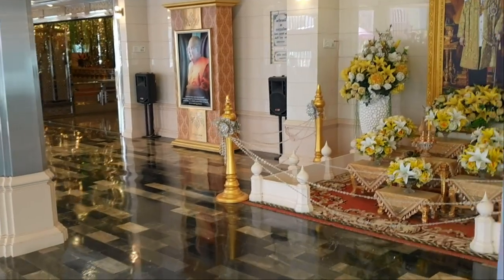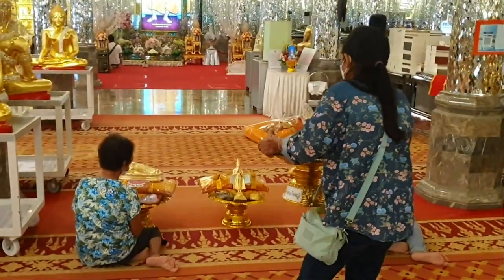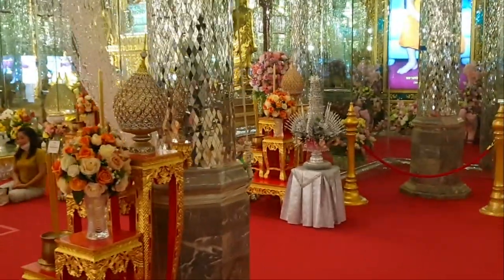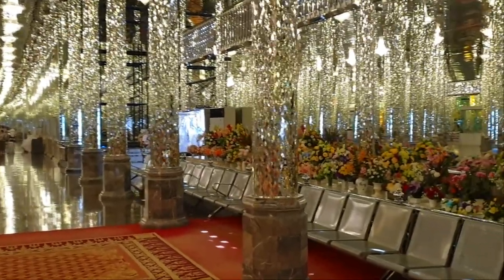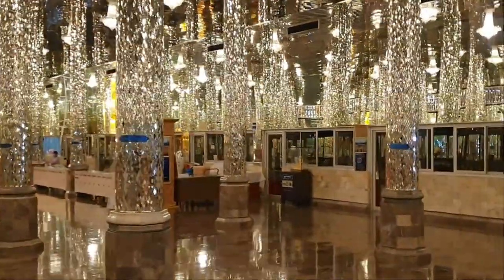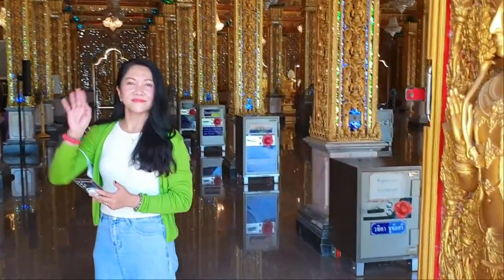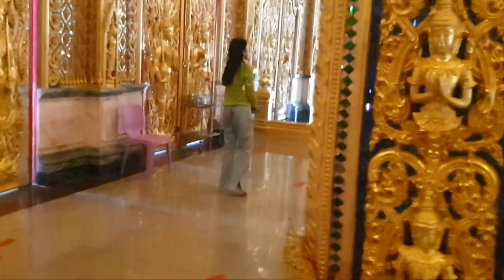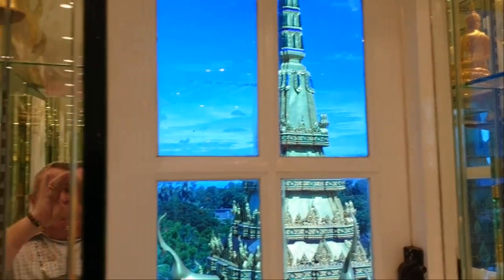Uthai Thani. Thailand.Wat Chantaram (Wat Tha Sung). Video Samsung Galaxy 9S+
One of the must temple visits that many Thais would like to do at least once in their life time. Situated in the center of Uthai Thani and a very beautiful ornate temple . Should not be missed

Wat Chantaram was founded in the 18th century during the Ayutthaya period. It is believed that the temple was established by a group of Mon people who migrated from Burma to Uthai Thani. The Mon people played a significant role in the development of Buddhism and architecture in the region.

The construction of Wat Chantaram took place over several decades, with various additions and renovations carried out by different generations of monks. The temple complex showcases a harmonious blend of architectural styles, combining influences from the Ayutthaya, Sukhothai, and Rattanakosin periods.

One of the most prominent features of Wat Chantaram is its ubosot (ordination hall). The ubosot is a two-story building adorned with intricate wood carvings and ornate gables. The exterior of the ubosot is decorated with elaborate stucco designs and gold leaf accents, showcasing the exquisite craftsmanship of the Mon artisans.

Inside the ubosot, you will find beautiful murals that depict the life of the Buddha and various Jataka tales. These murals are regarded as some of the finest examples of Mon art in Thailand. The interior of the ubosot also houses a highly revered Buddha image known as Phra Phutthamongkhon Nimitr Vichitcholmangklaram. This image is believed to have been created during the Ayutthaya period.

Wat Chantaram is also known for its unique pagoda called "Phra Prang." The pagoda stands at the center of the temple complex and is reminiscent of the ancient Khmer architecture found in Cambodia. The pagoda's distinctive shape and intricate details make it a remarkable sight to behold.

Over the years, Wat Chantaram has undergone several restoration projects to preserve its historical and cultural significance. The temple attracts
both local devotees and tourists who come to admire its architectural splendor and seek spiritual solace.

In summary, Wat Chantaram, or Wat Tha Sung, is a Buddhist temple in Uthai Thani, Thailand, with a rich history dating back to the 18th century. It showcases a unique blend of architectural styles and is known for its exquisite wood carvings, murals, and the remarkable Phra Prang pagoda. The temple continues to be an important cultural and religious landmark in the region.

Thank you for taking the time to watch my videos...If you have enjoyed it please consider giving it a like.

Thank You your support is appreciated